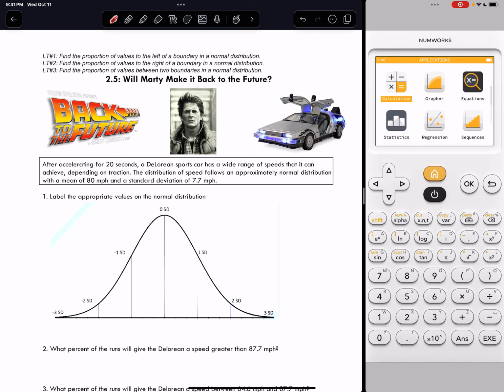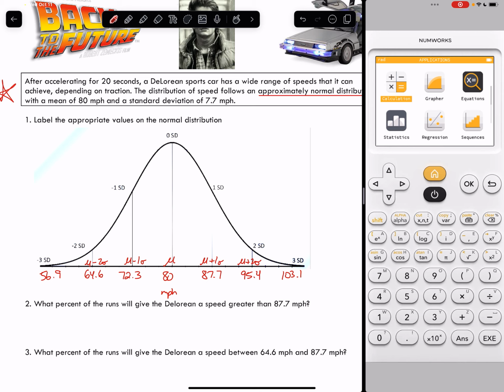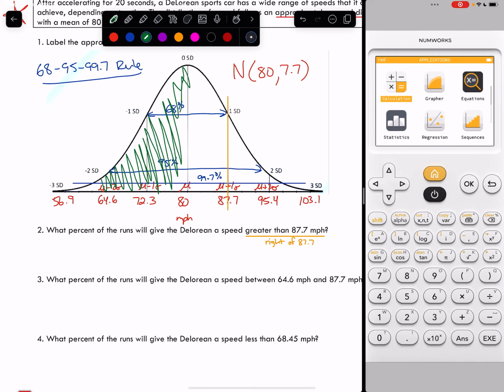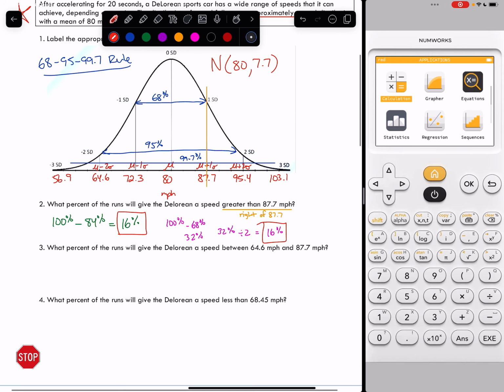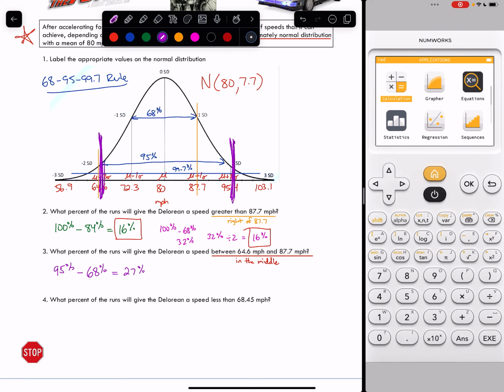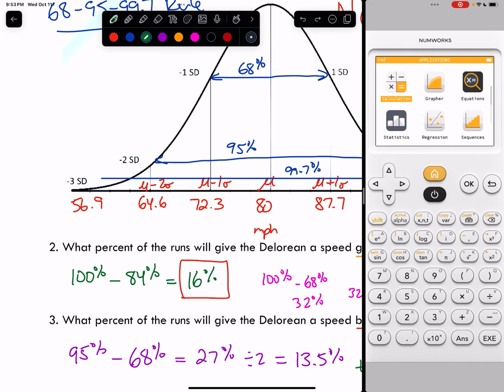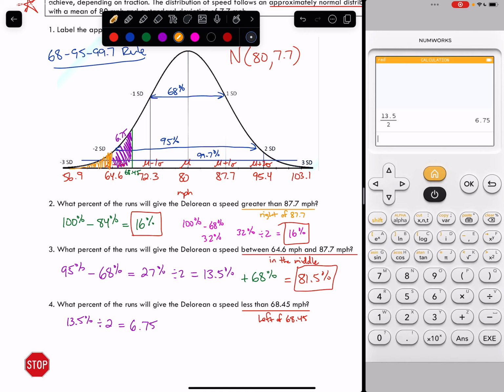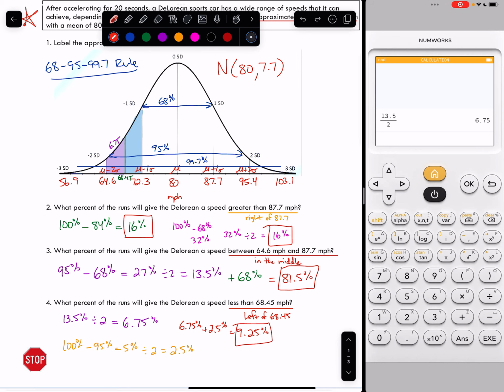Stats - Lesson 2.5 (part 1)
Sanger West - Statistics. Lesson 2.5 - Finding Areas in Normal Distributions